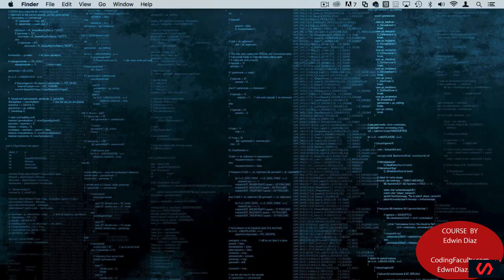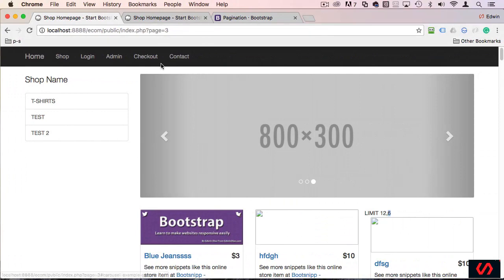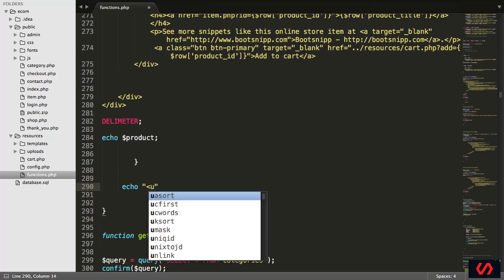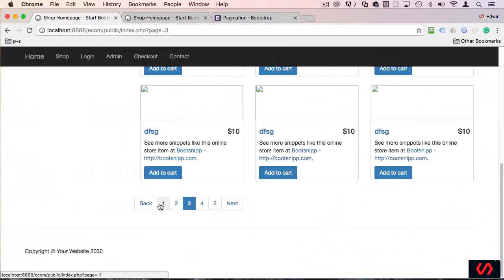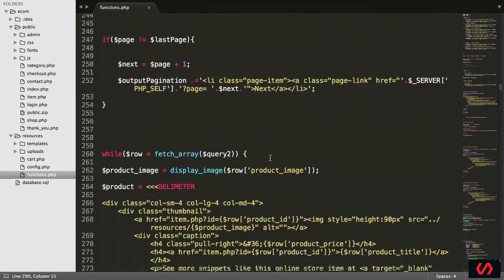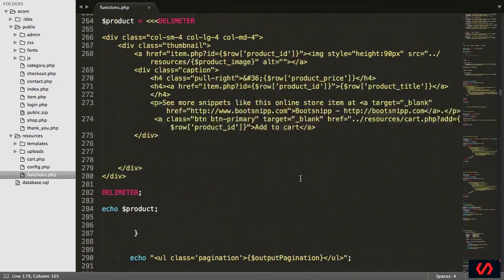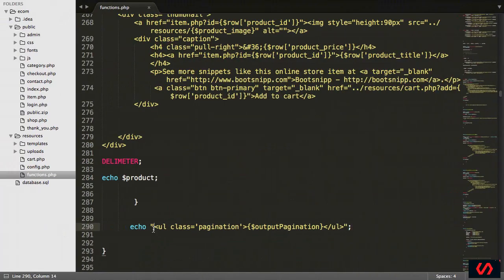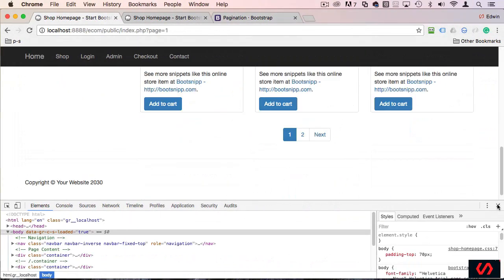140 Displaying links and finishing up